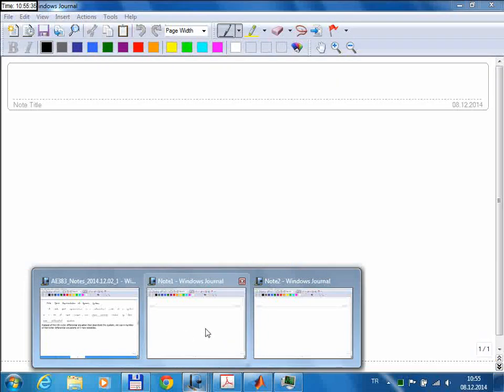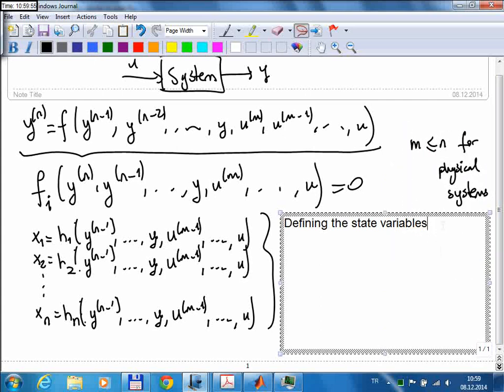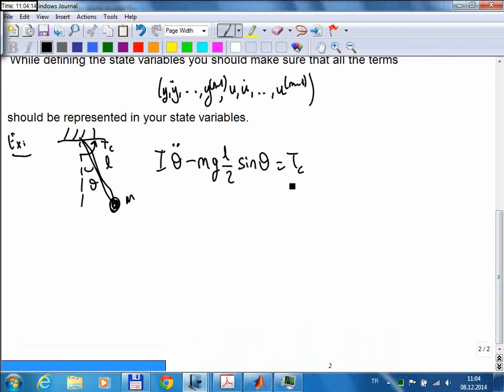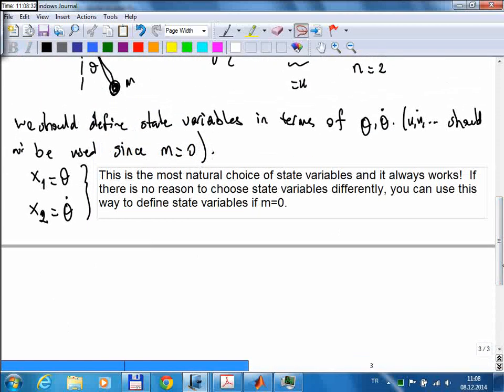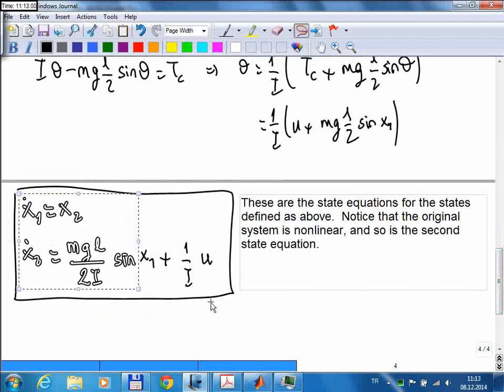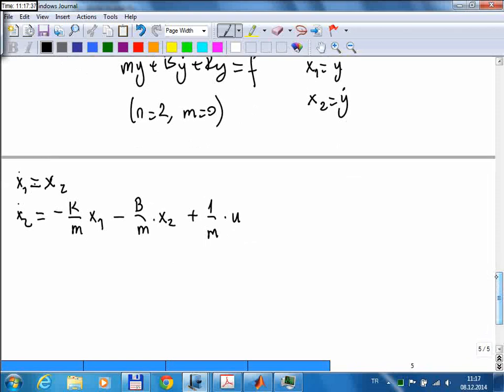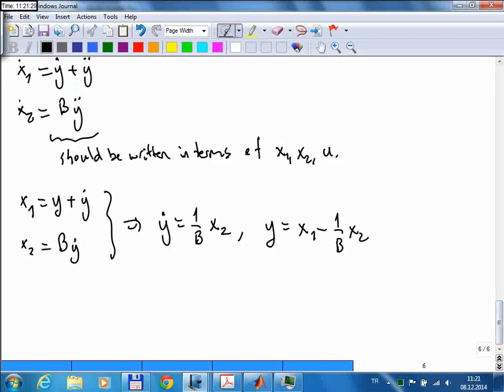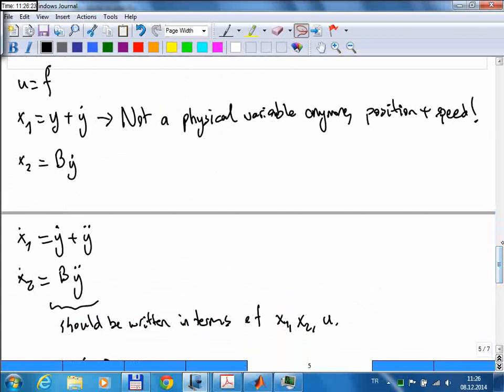AE383 Lecture 27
Lecture on December 8 at 10:40. I talk about state space representation of dynamic systems.  I explain what it is and why it is used.  Show some examples of obtaining state space models as well.